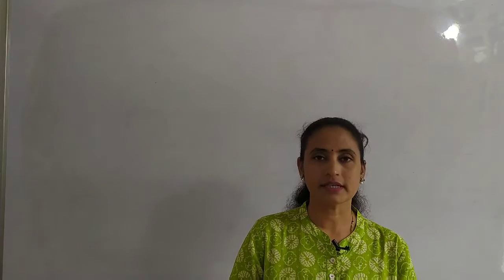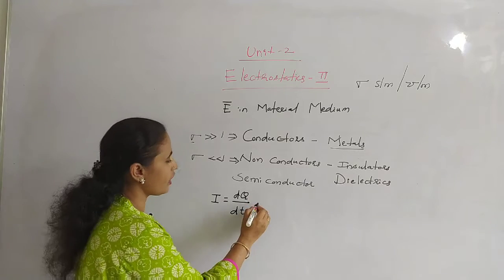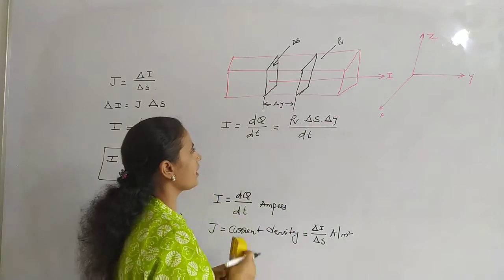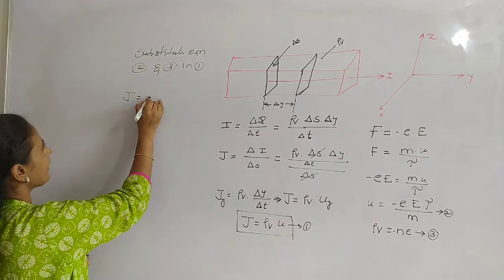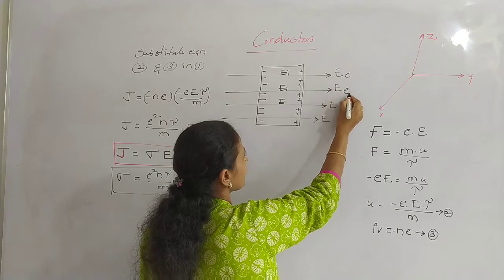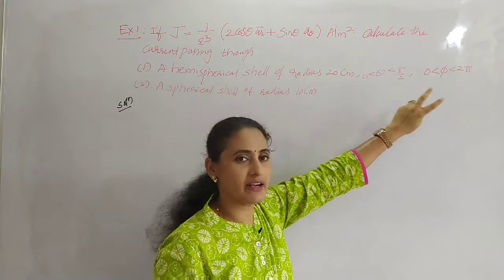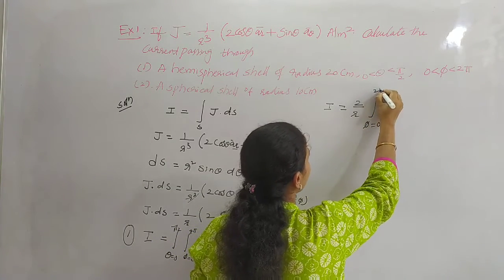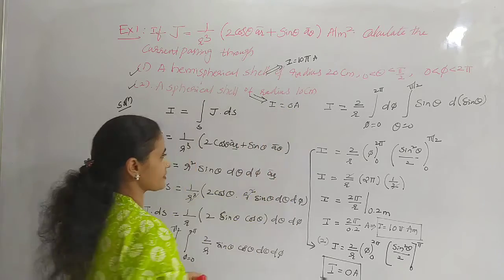Electromagnetics- Lecture 20